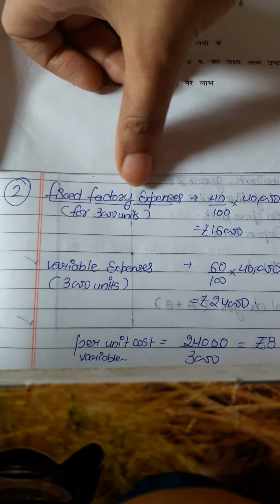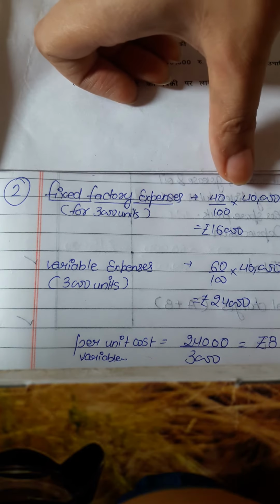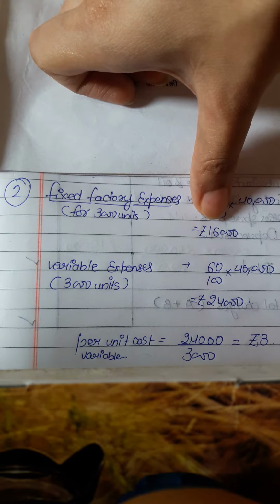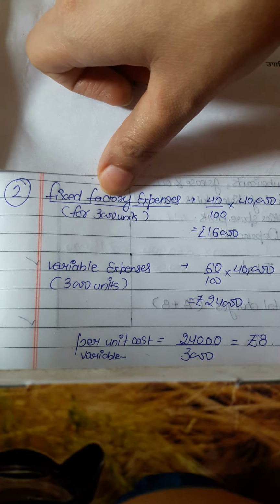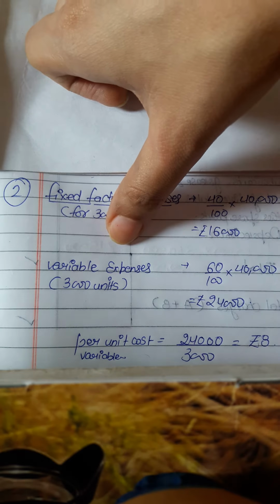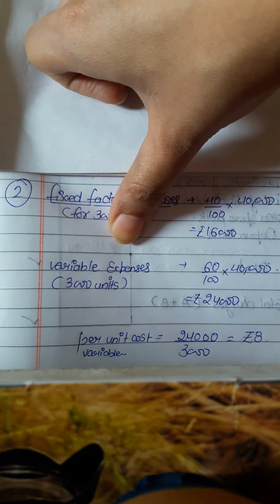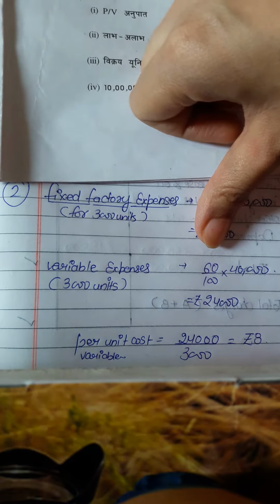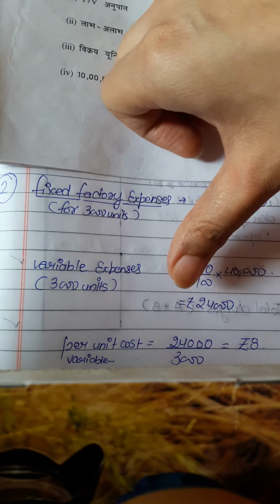Budget cost accounting(2/2)